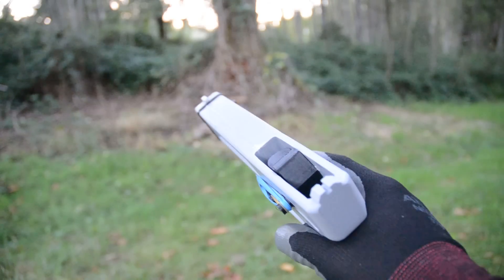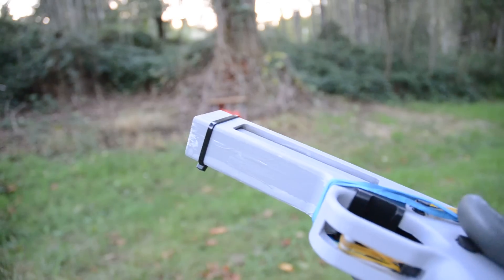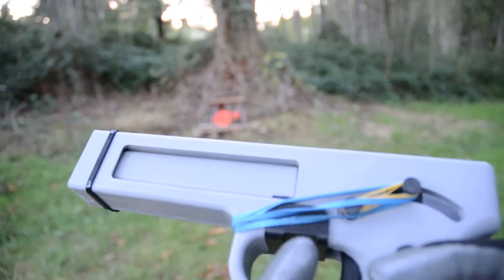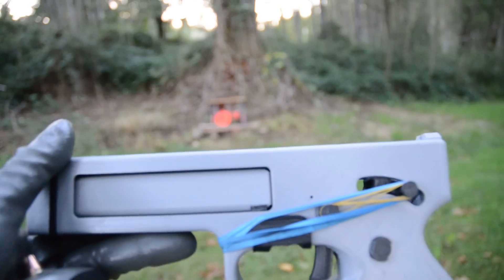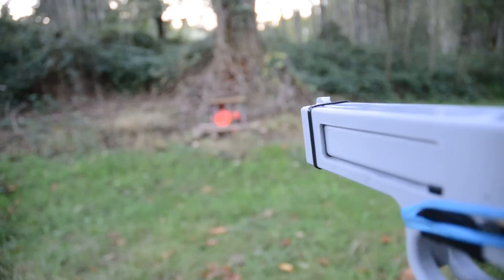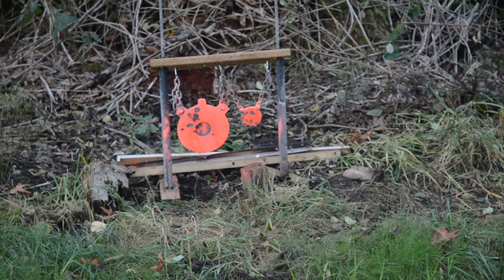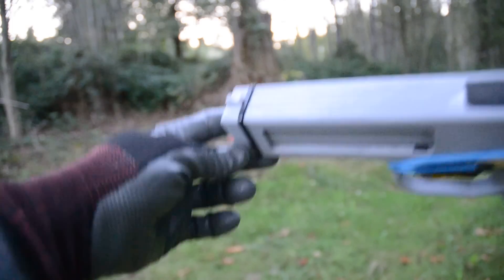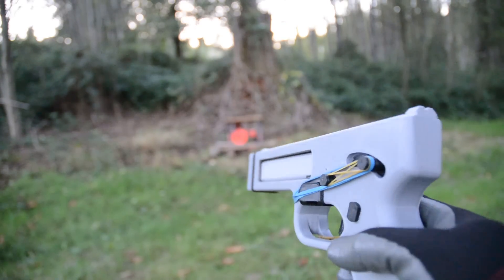REPAIRED! Songbird .357 Magnum 3D Printed Pistol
Repaired with ABS glue.